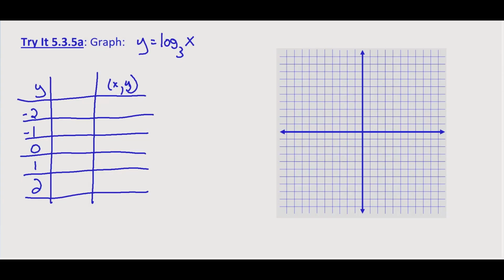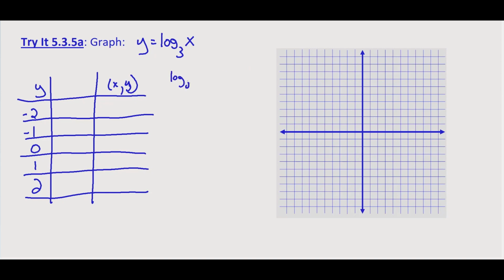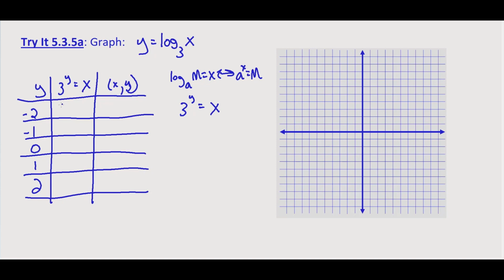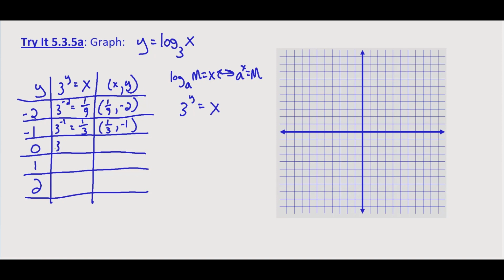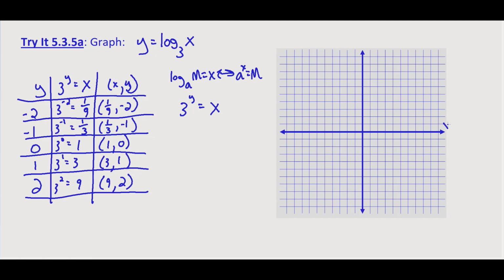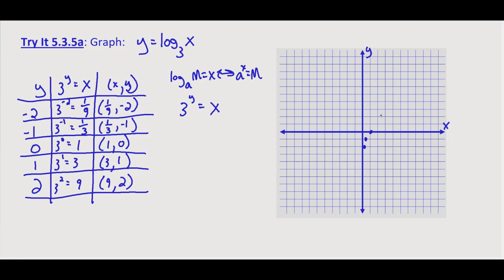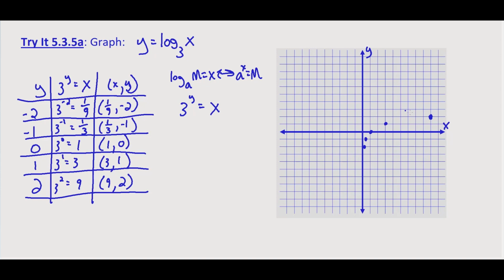Algebra IIB Try It 5 3 5A